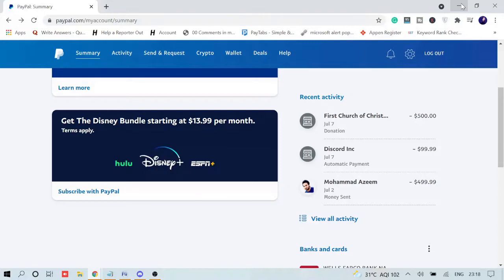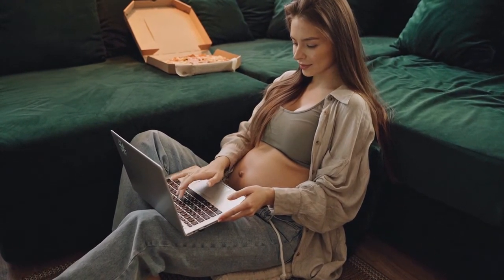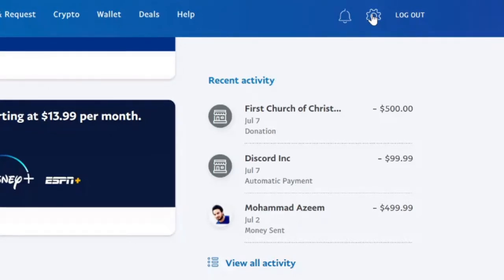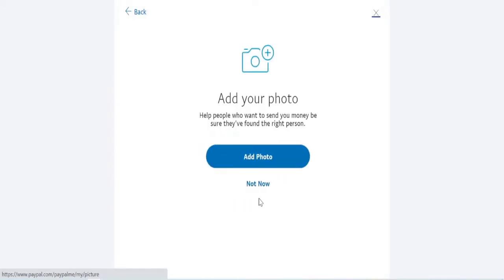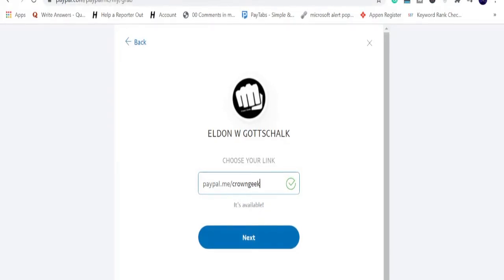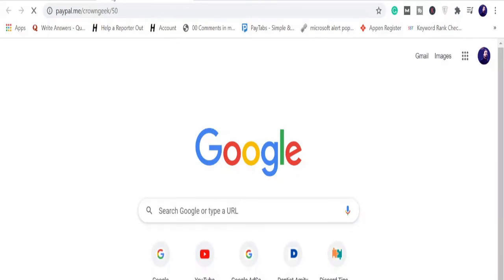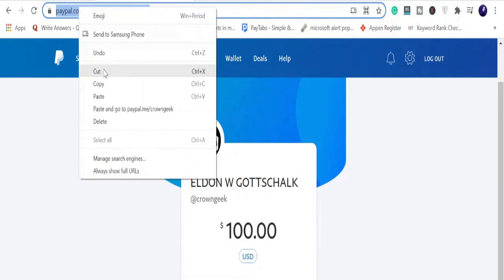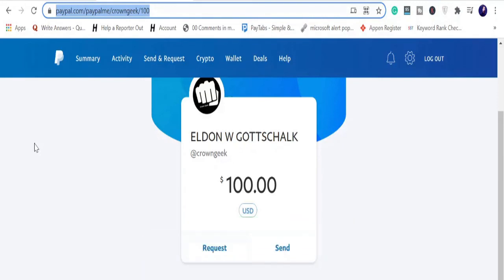What is PayPal.me and How to Use PayPal.me (2024)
PayPal.me is the easiest and the fastest way to get paid online through PayPal.
You can create a link by adding your own name or the name of the organization.

This link can be easily shared through text messages, chat, and through emails. As this link contains your name and picture, the sender can easily identify you.